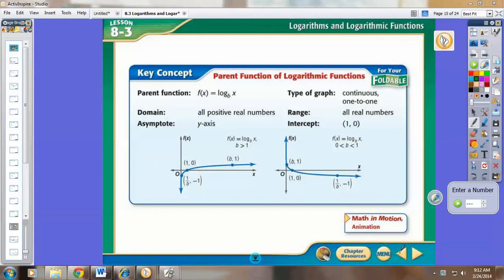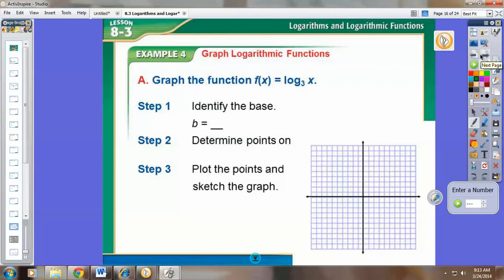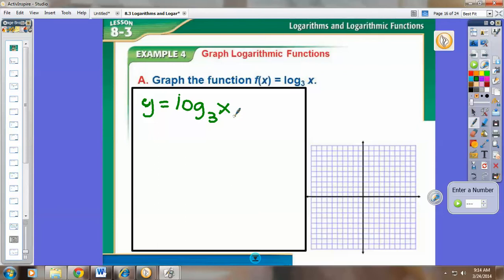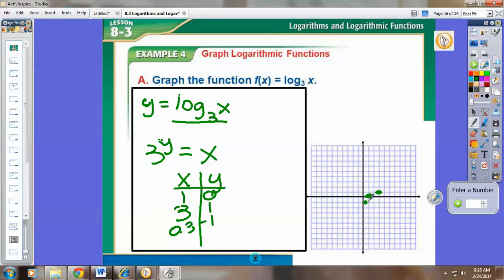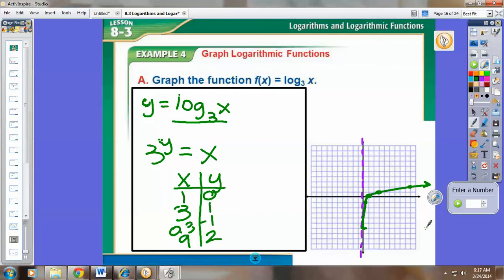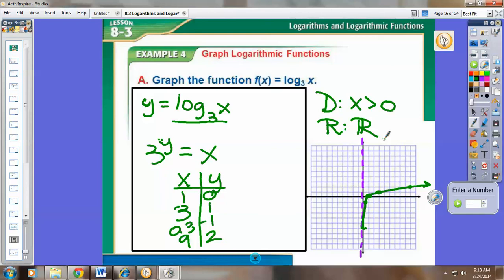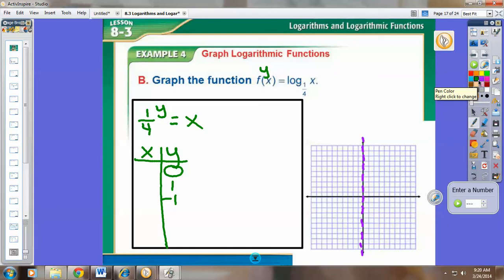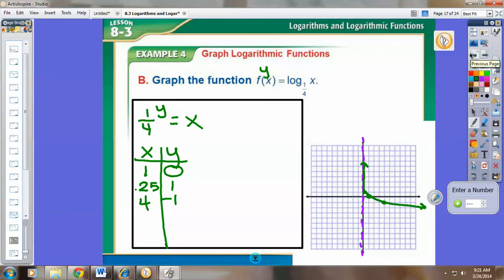3.24.14 - Alg. 2 - Graphing Logarithmic Functions (Part 1)